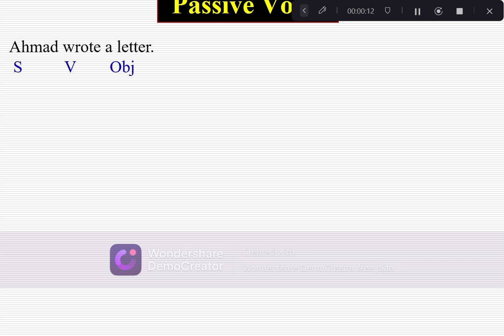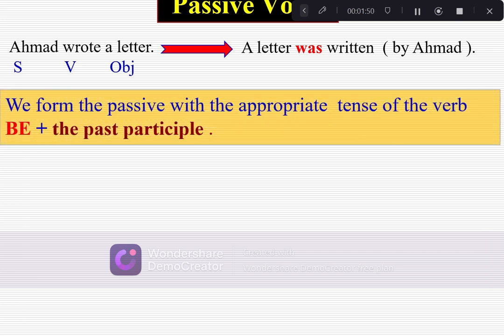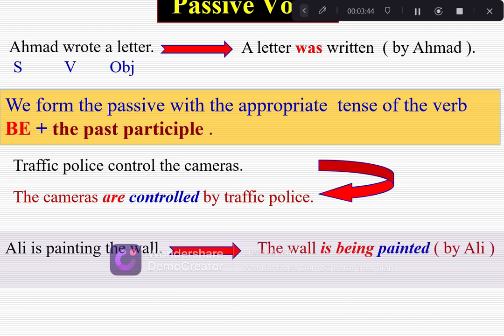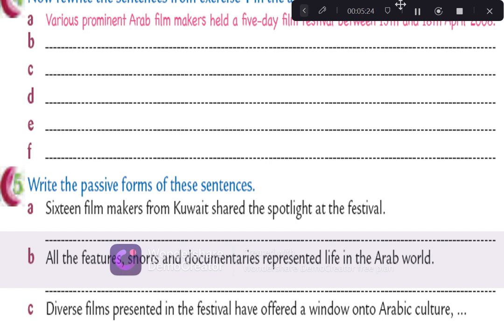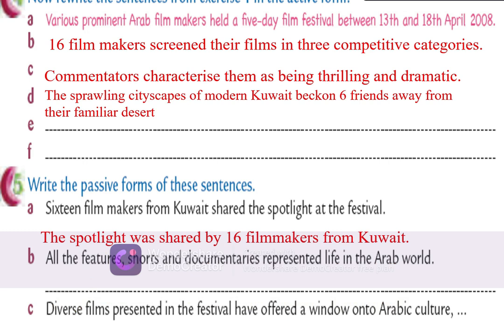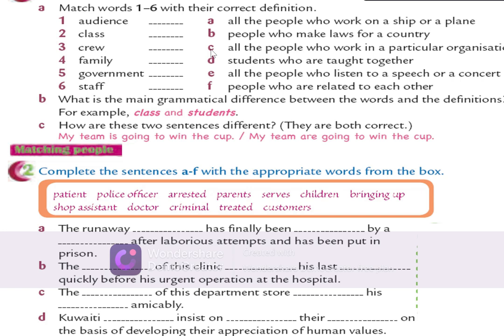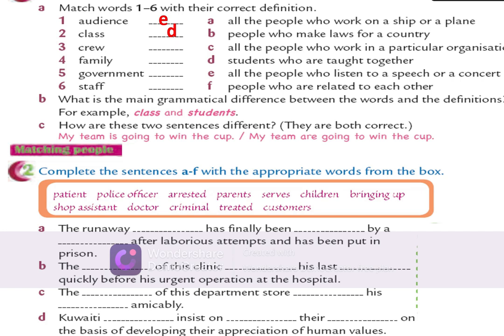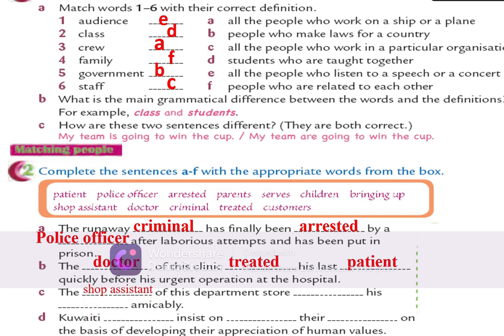3 Unit 11 grade 11